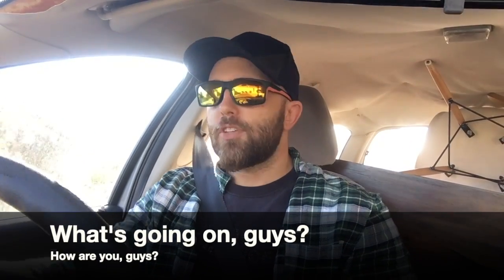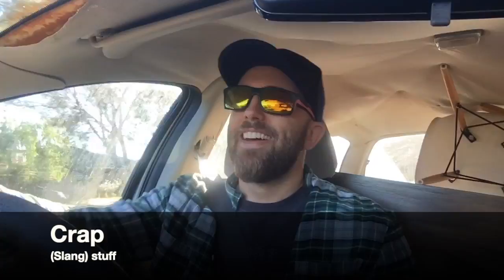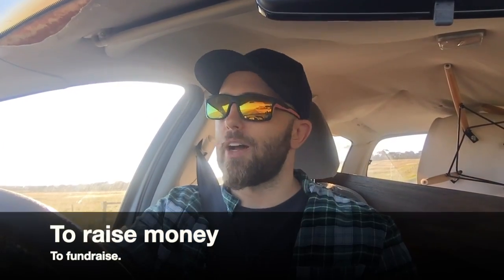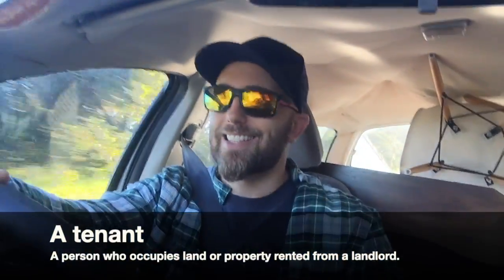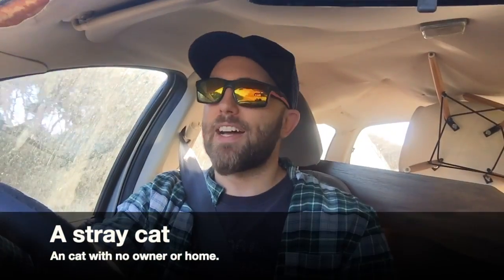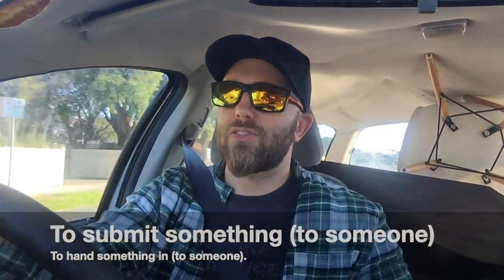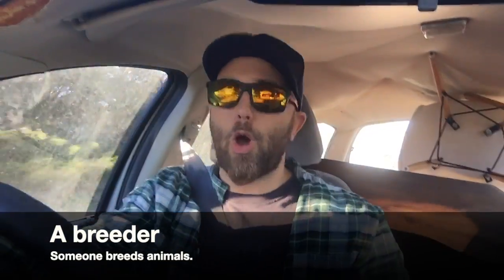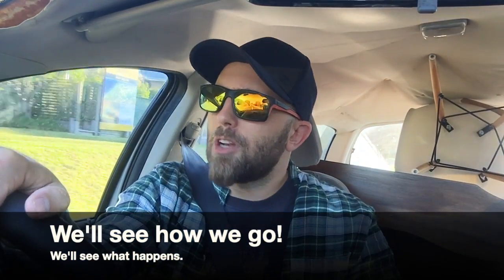Moving House & Second-Hand Stuff | Australian Culture | Advanced English Lesson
My name's Pete and I'm the host of the Aussie English Podcast, a podcast dedicated to teaching people Australian English as well as general advanced English.

Many of my students, listeners, and viewers, arrive in Australia, Down Under, with a solid level in English, but they don't speak as naturally and effortlessly as they would like to, just like native English speakers do.

My wife Kel and I are moving house this month and many students have been asking:

- Can you talk about Australian culture?
- Can you talk about moving house?
- Can you teach us renting vocabulary?
- What are good expressions related to houses and renting?
- Where can you buy good second-hand stuff?

In this video, I give you an update about us moving house in the coming week, as well as talk about adopting pets in Australia and buying second hand furniture, crockery, cutlery, etc.

We've got most of our second-hand furniture, etc. from the Salvation Army (Salvos), St. Vincent de Paul's (Vinnies), The Brotherhood of St. Laurence, as well as online through Gumtree.com.au and the Facebook Market Place.

Watch this advanced English lesson video, learn about Australian culture, as well as the vocab and expressions related to moving house and buying second hand stuff in Australia, and practice using them like a native speaker after you've consumed this natural and real-life English conversation.

Hopefully, this video helps you sound natural when speaking English and a lot more like an English speaker and Australian and shows you how to do an Australian accent so you can speak English more like us Aussies Down Under!

How can you help Aussie English?

▶️ 2. Newsletter Sign-Up/Get FREE Downloads
▶️ 5. Follow Aussie English on Alternative Platforms

Thanks to these amazing people for supporting AE!

Aurelien
Takua Shamoto
Julia Kalinkina
Takuya Shamot
Dong Choi
Lada Durchanek
Juliana Montoya
Aaron Aye Chan
Kevin Saffarian
Isabel Haro
Rocio Pena
Kebria Sabouri
Veronica Pineal
Kaden Ko
Luciano Pinto
Галина Гостева
Eric Regalario
Paloma Marin Arraiza
Daniel On
Marcos Saul
Ramy Elsayed Sadek
Lima Yarey
Maksim Iaremchenko
Shin Naung Naung Htwe
Homer Chen
Guisela Matheson
Shinichi Masaki
Daren Lee
Peng Qin
Davood Pour
Tatyana
Kayihan Temur